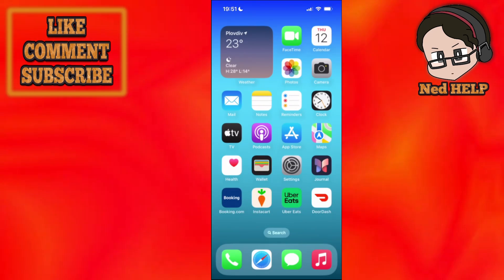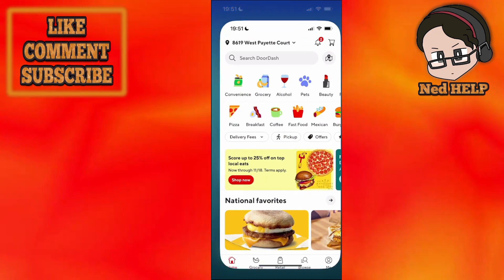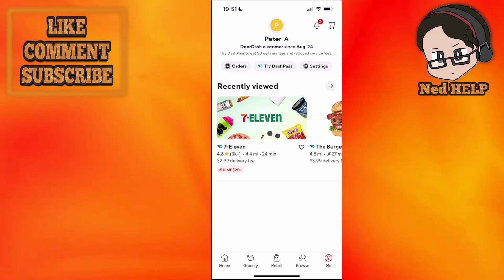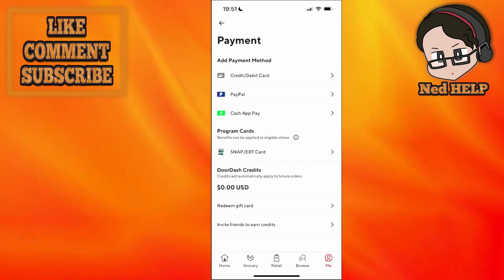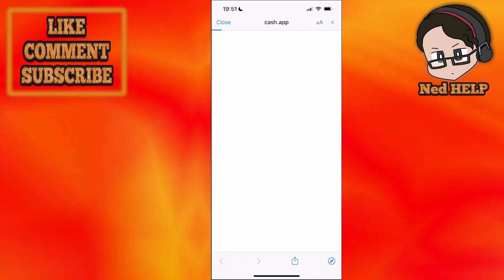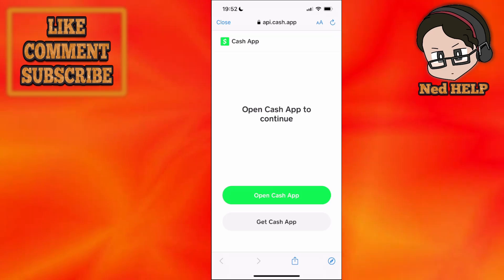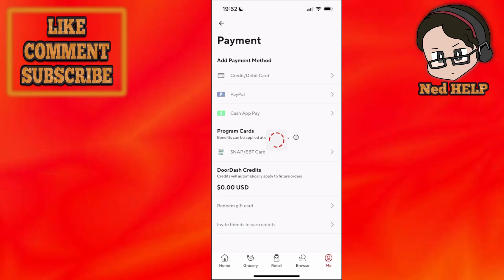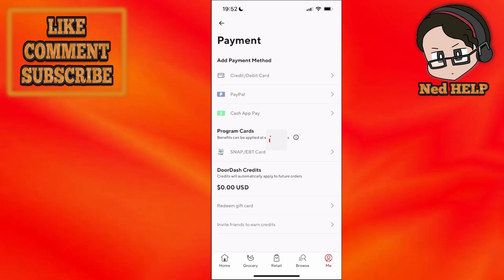How To Pay Doordash With Cash App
In this video I show you how to pay Doordash with Cash App. If you want to learn how to use money from your Cash App account to pay for your Doordash delivery order then this is the tutorial for you.